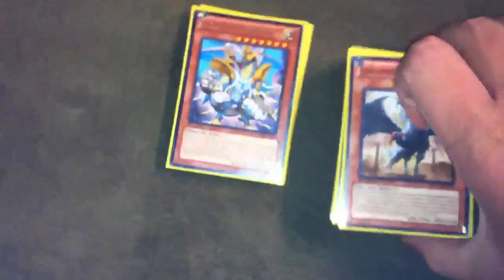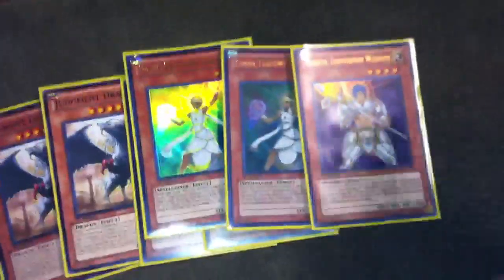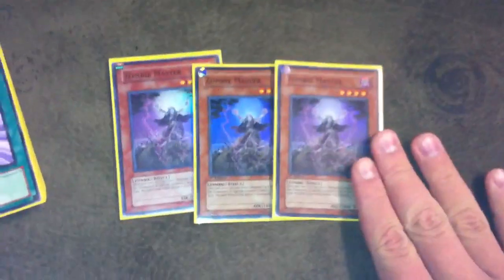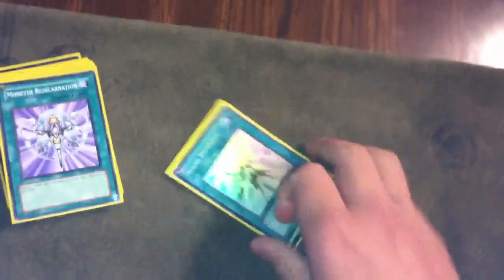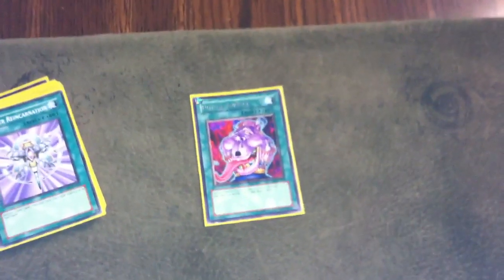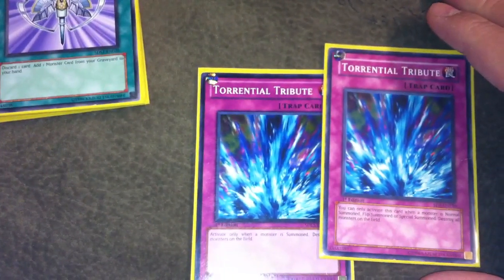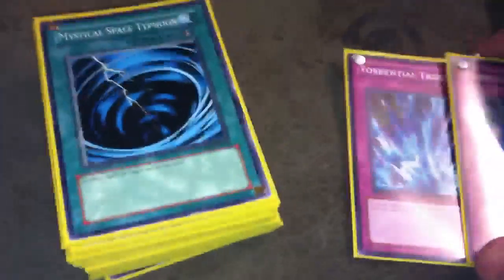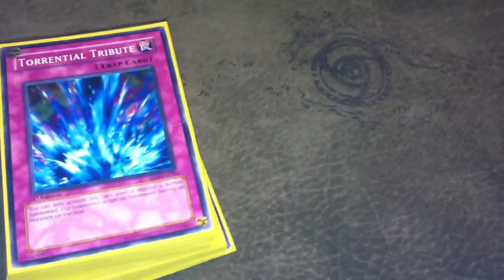Budget Zombiesworn Deck Profile May 2012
New segment, I hope you guys enjoy!! :D